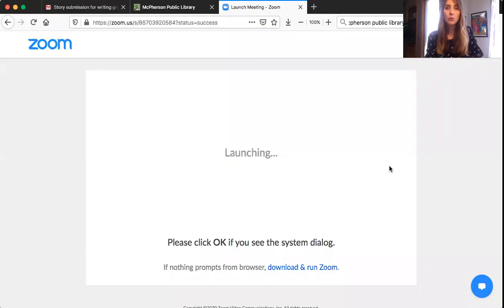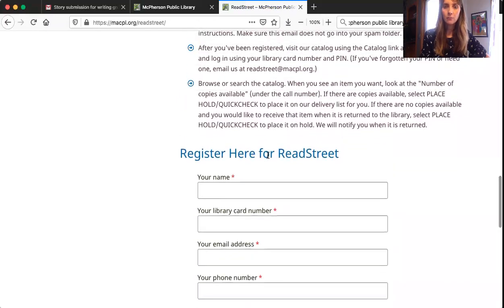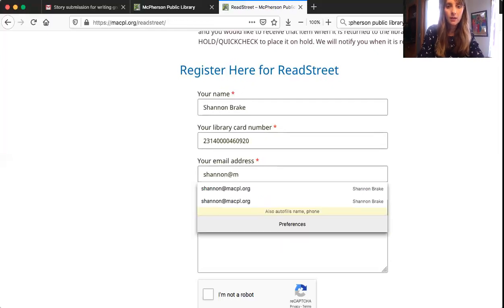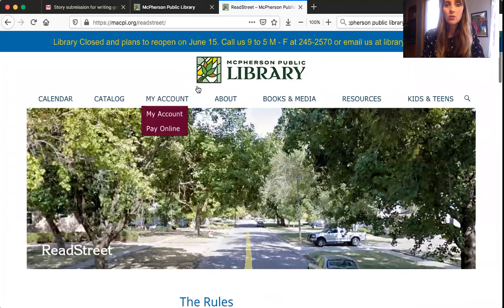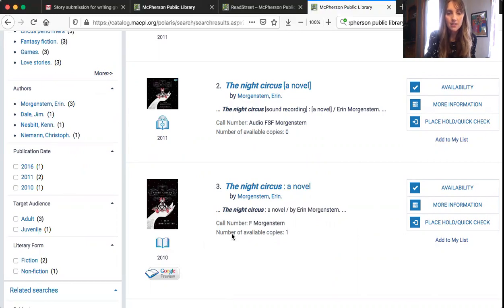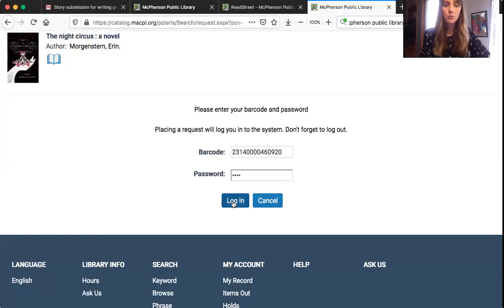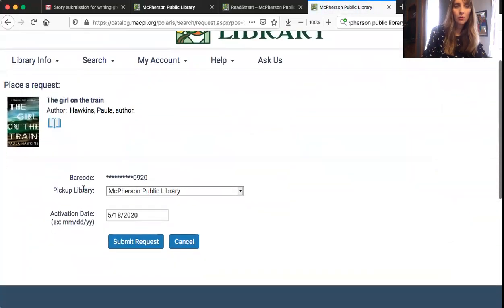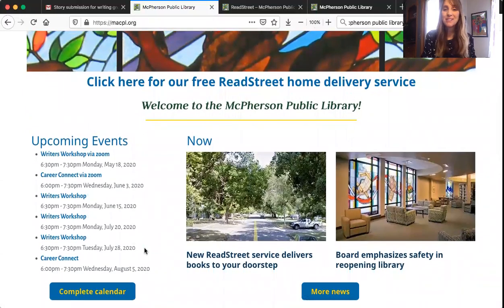Getting Started with ReadStreet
Shannon shows McPherson Public Library patrons how to register for and use the ReadStreet home delivery service.